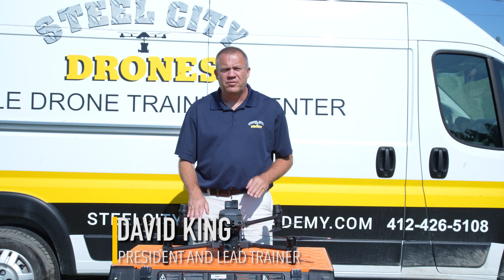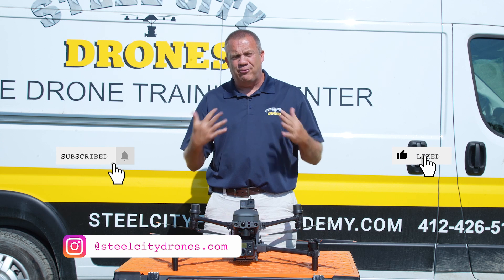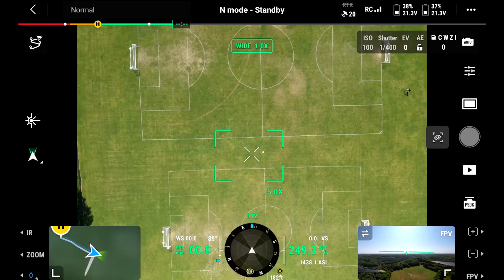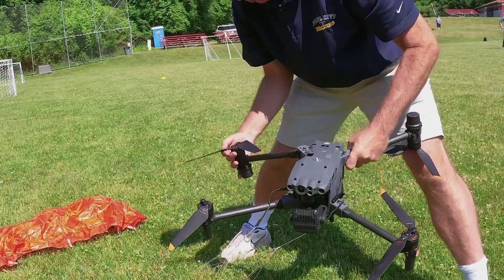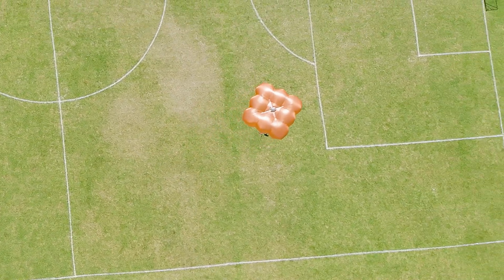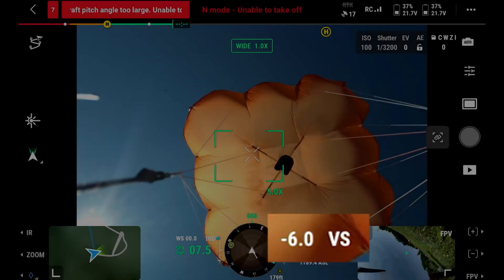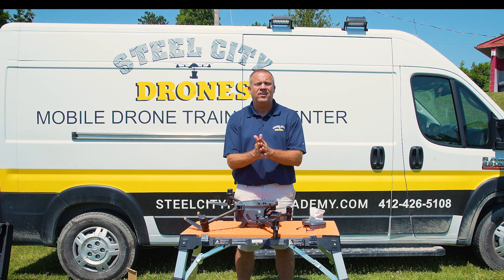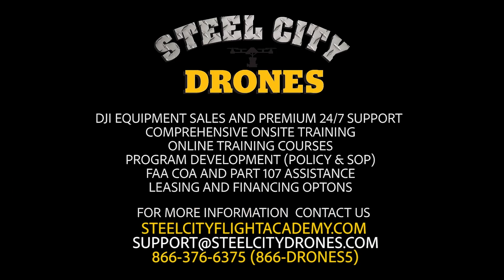DJI Matrice 30 Parachute Drop Dead Test | Will it Work? | Complete test